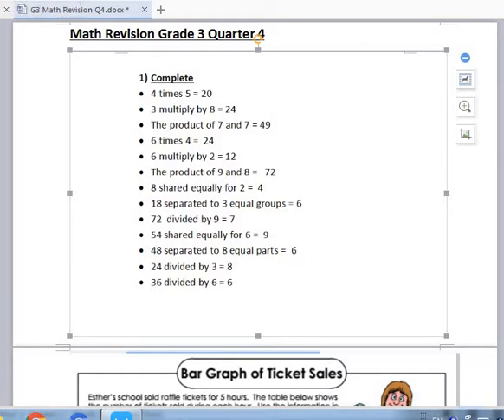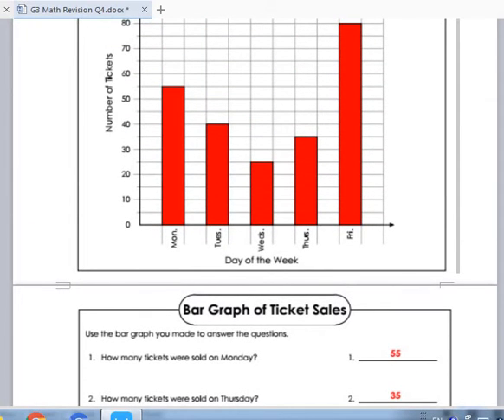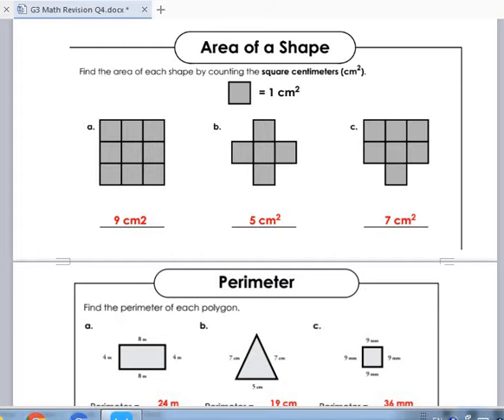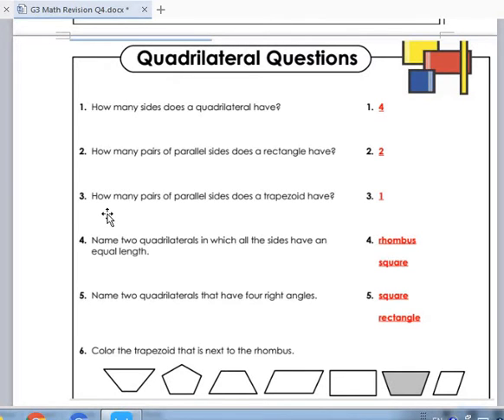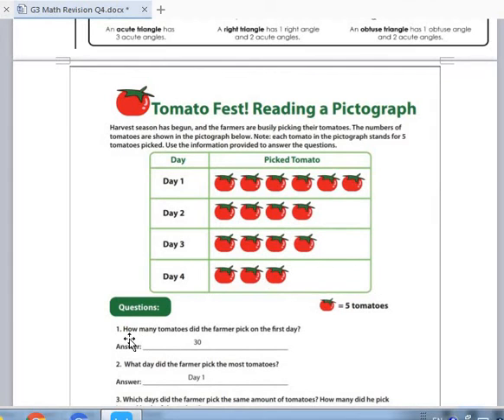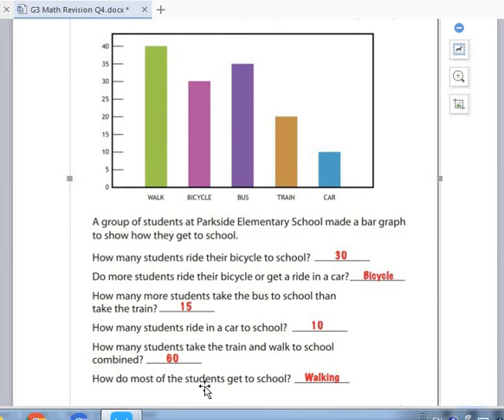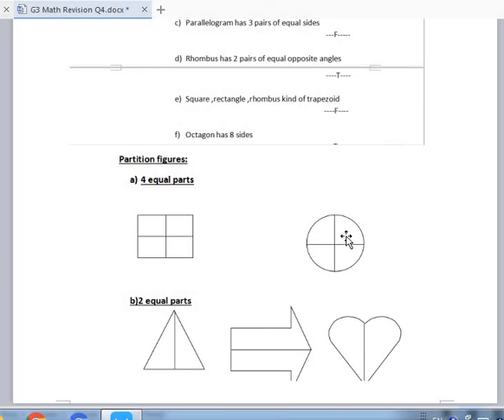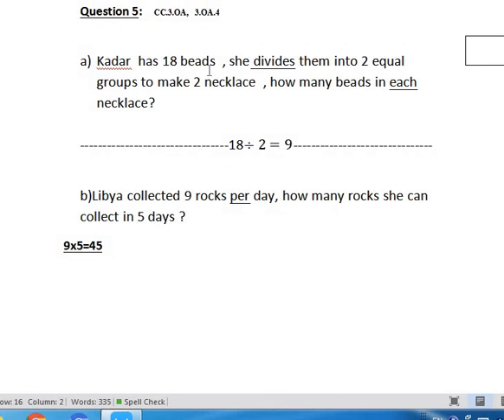G3 Q4 MATH REVISION